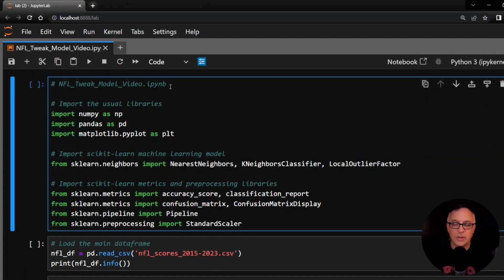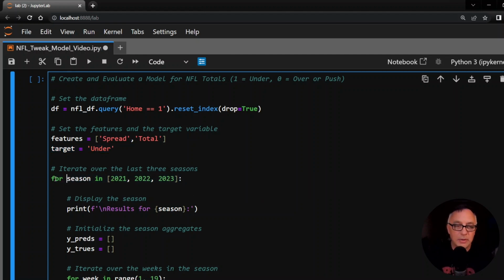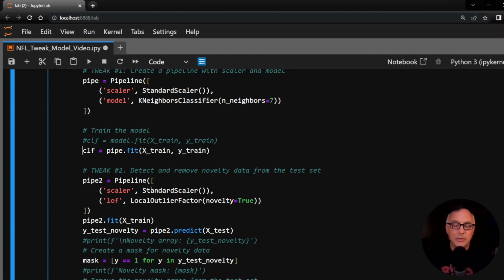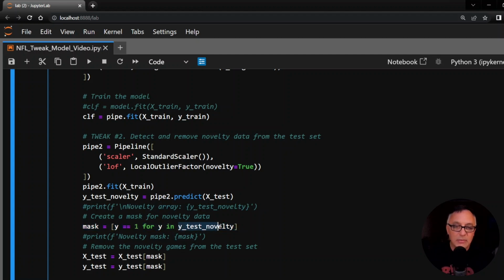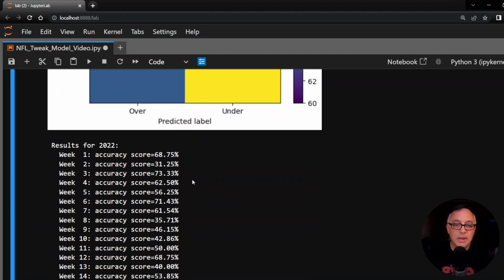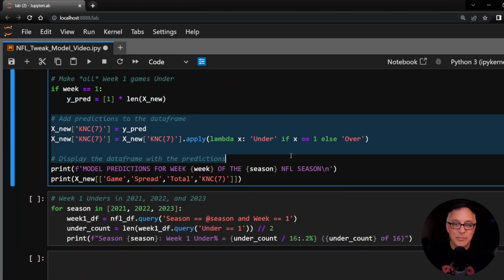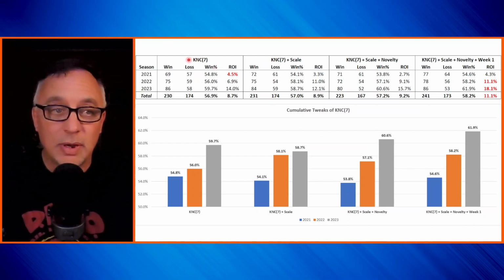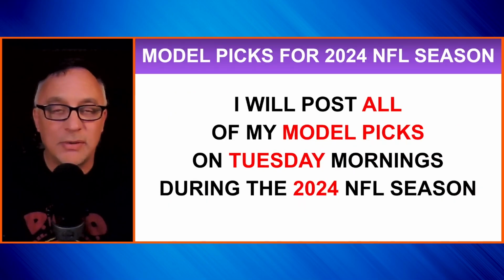TWEAKING OUR NFL MODEL! MAKING IT BETTER!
In this video, we will tweak the NFL model that we built with Python in a previous video. We see that this new model *is even better* than the previous model. We use the new model to make predictions for Week 1 of the 2024 NFL season.